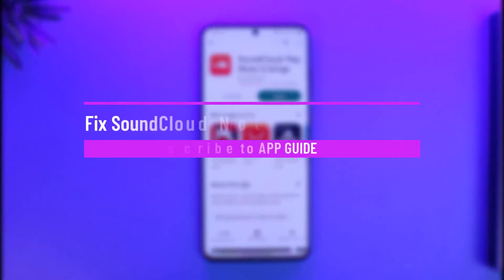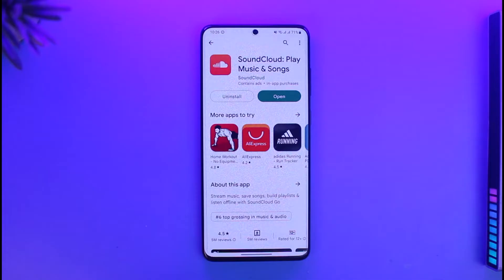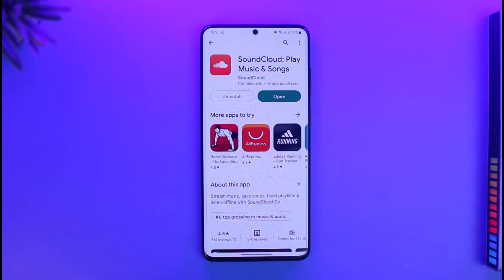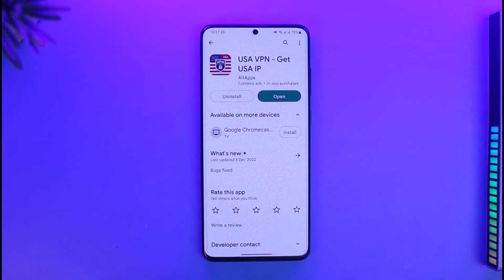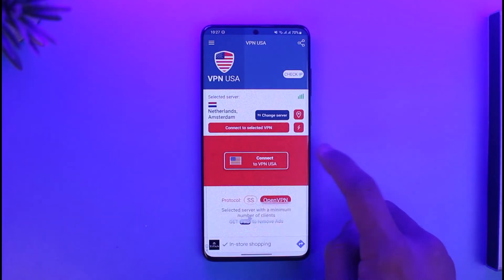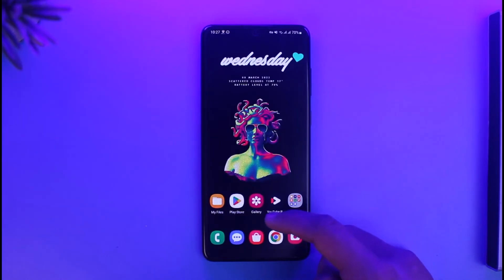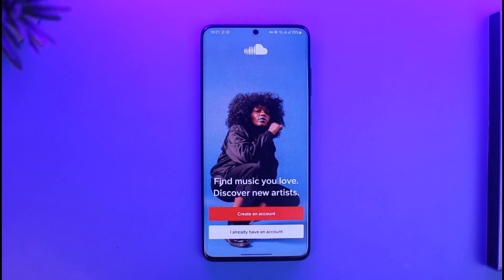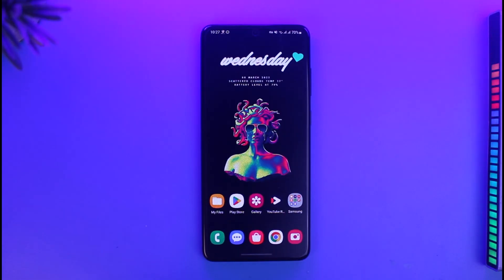Fix SoundCloud Not Available In Your Country !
➜ This video guides you through an easy step-by-step process to fix SoundCloud "Not Available In Your Country". So make sure to watch this video till the end.

~ Chapters:
0:00 Introduction
0:14 Fix SoundCloud Not Available
0:35 Connect to VPN
1:12 Conclusion